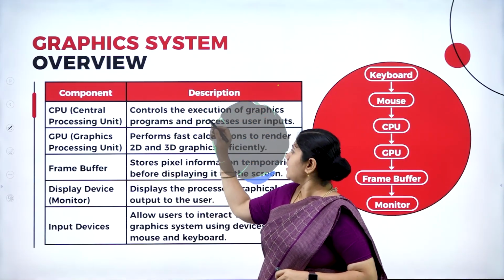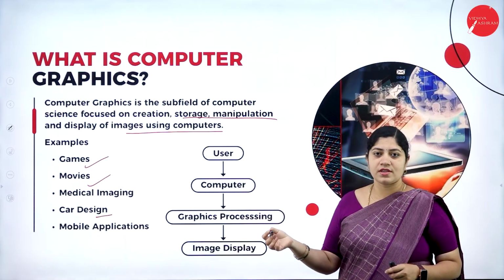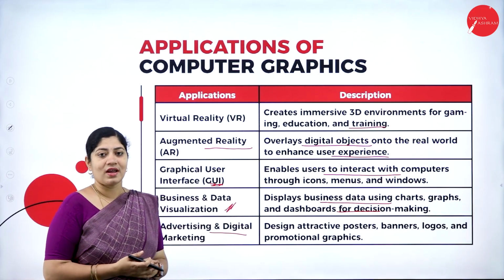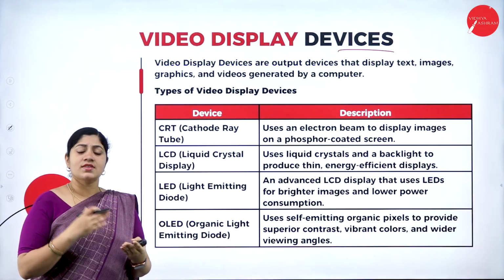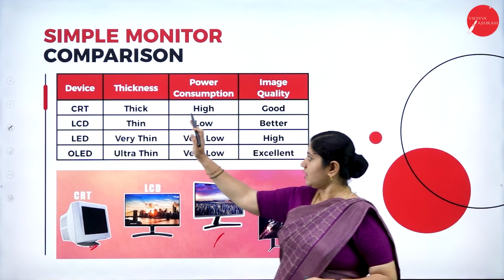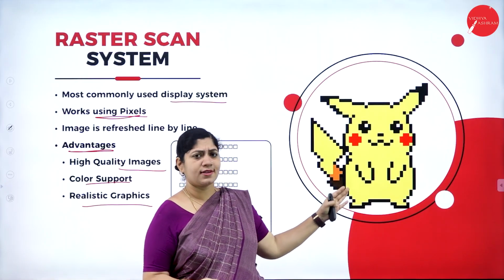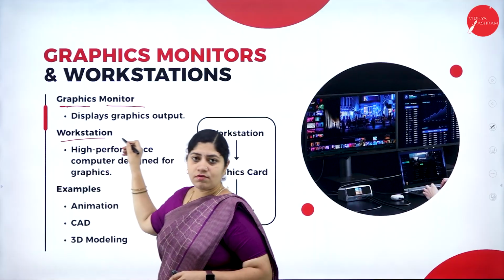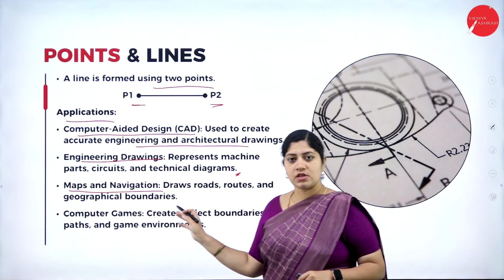DAY 01 | COMPUTER GRAPHICS & MULTIMEDIA | V SEM | BCA | COMPUTER GRAPHICS FUNDAMENTALS | L1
Course : BCA
Semester : V SEM
Subject : COMPUTER GRAPHICS & MULTIMEDIA
Chapter Name : COMPUTER GRAPHICS FUNDAMENTALS
Lecture : 1